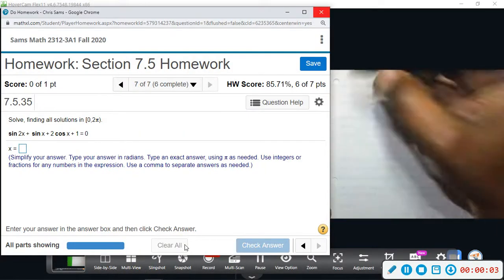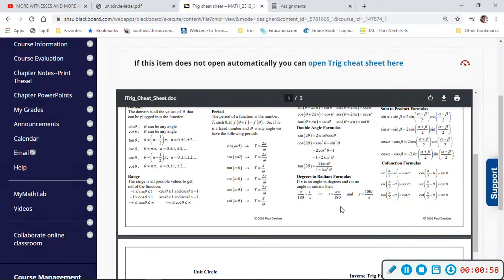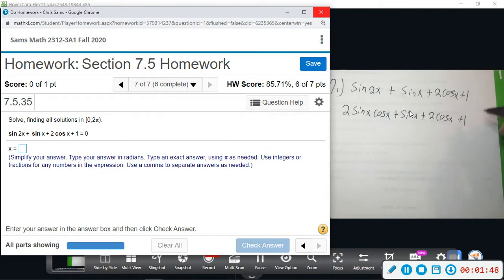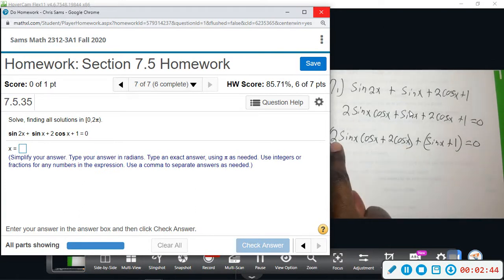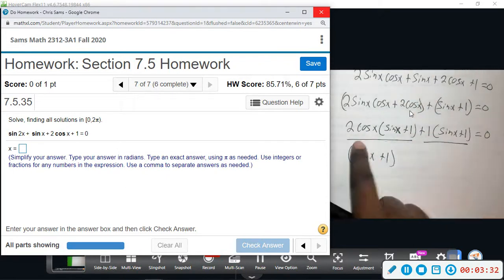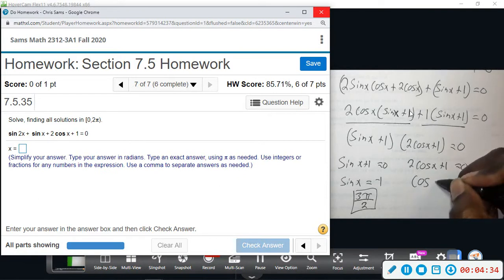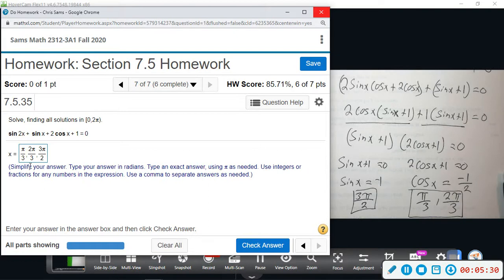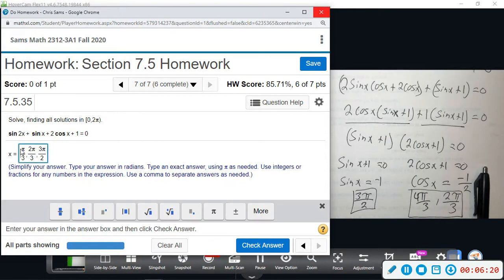Precal Mylab 7 5 7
Precal Mylab 7 5 Solving Trig Equations